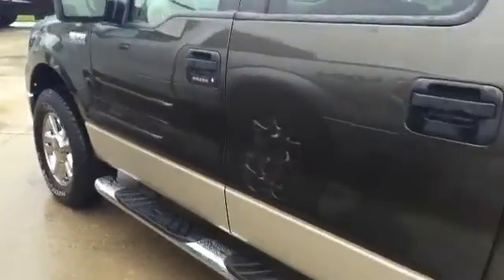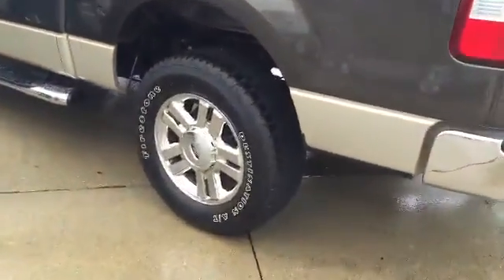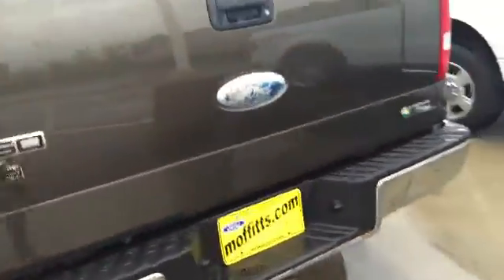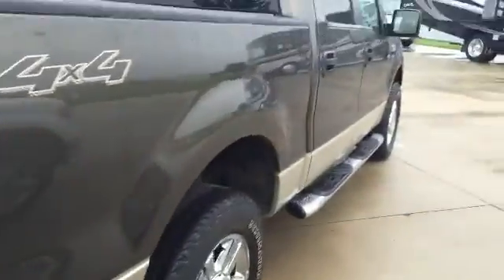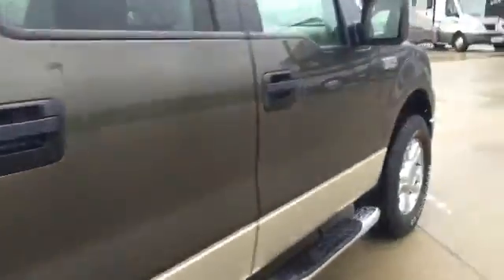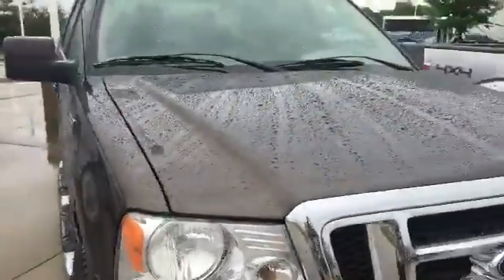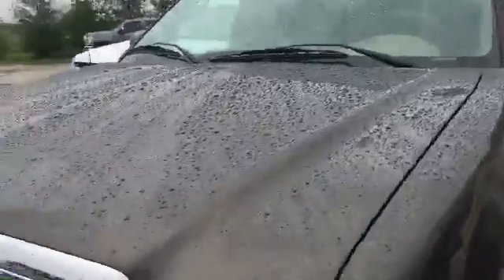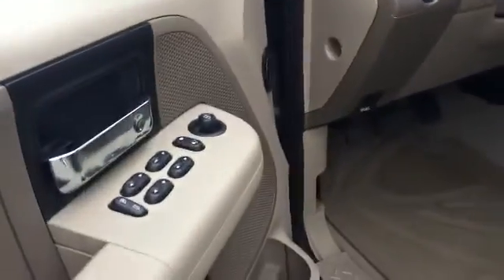2008 F150 at Moffitt's Ford Lincoln!!